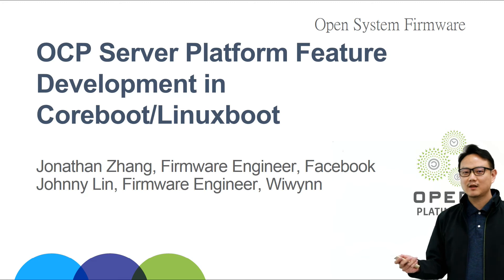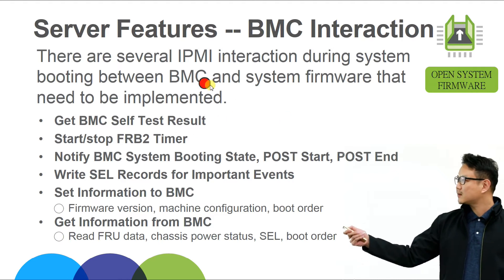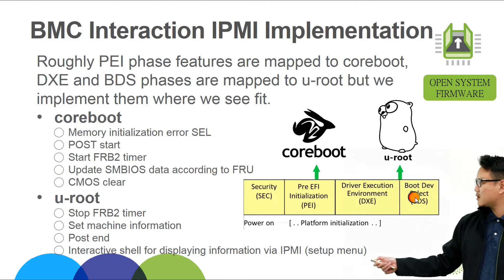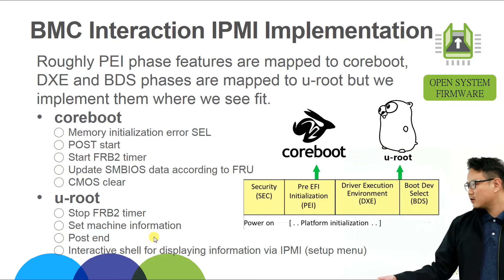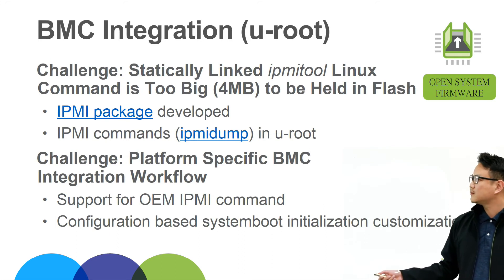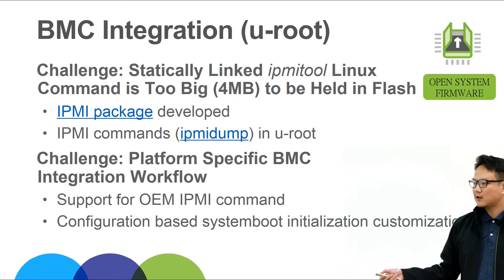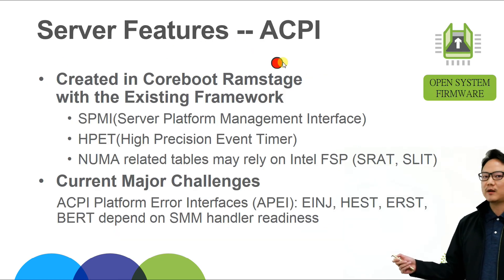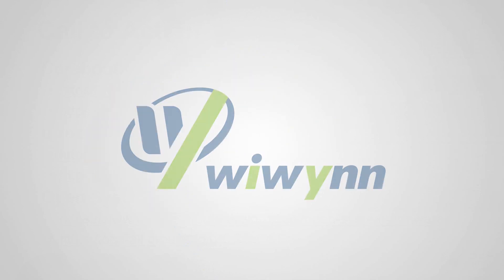OCP Virtual Summit 2020: Coreboot/linuxboot Feature Development for Server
This joint presentation between Wiwynn and Facebook gives an update on coreboot/linuxboot feature development for server. It discusses status/design of some server features needed by server. The plans and challenges are also discussed.

Johnny Lin
Software Engineer, Wiwynn
I had been working on Linux embedded system bootloader, kernel driver and user space software. My current focus is on coreboot and Linuxboot projects for server.